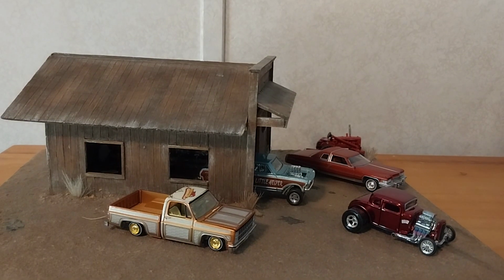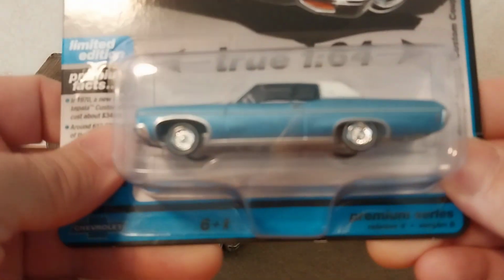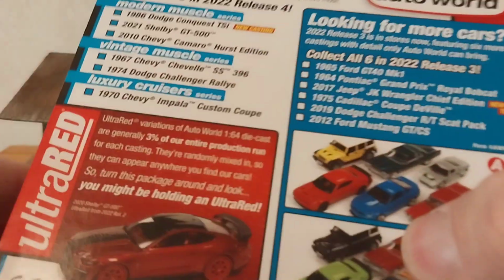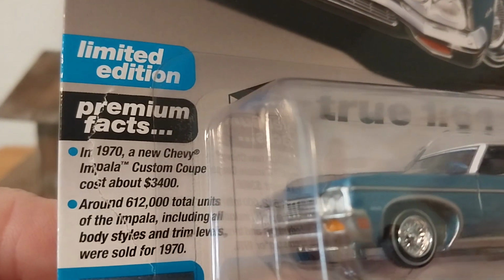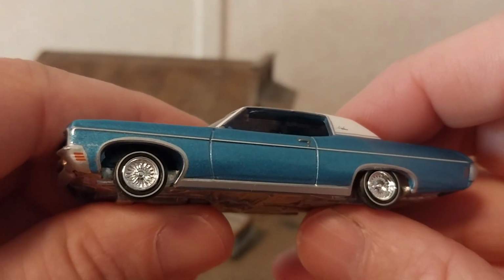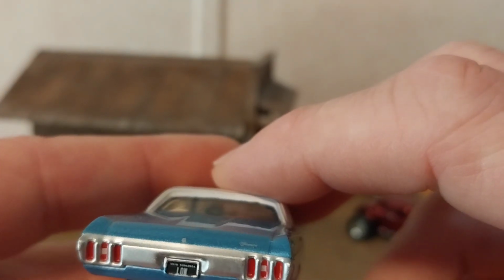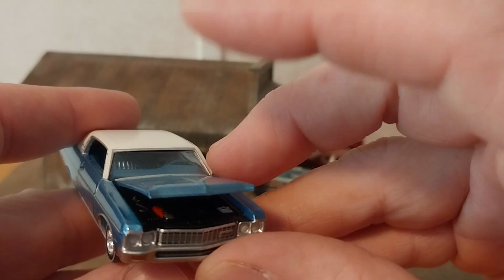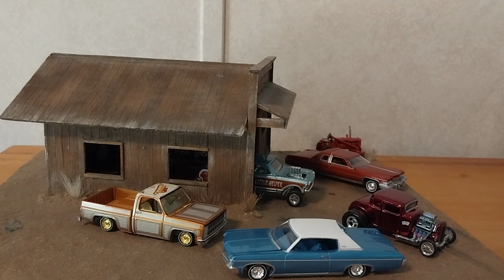Unboxing Auto World 70 Chevrolet Impala Lowrider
In this episode we unbox and review the Auto World 1970 Chevrolet Impala custom lowrider.
Follow my ebay store to get some great deals on Die-cast.